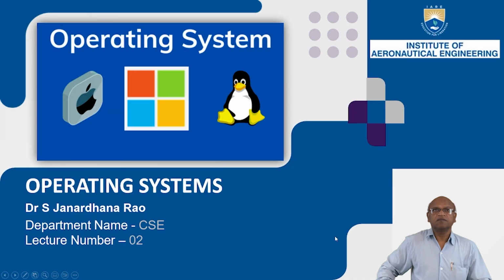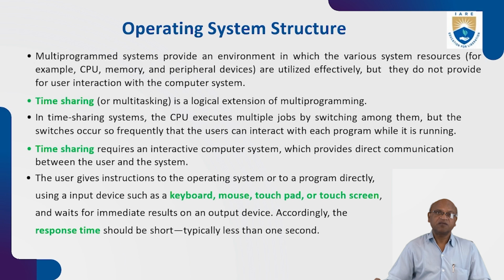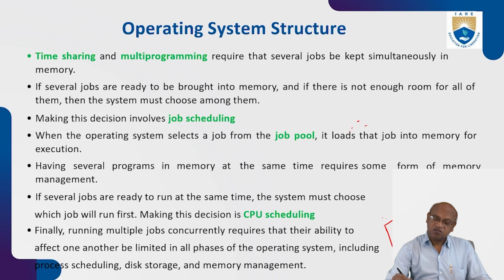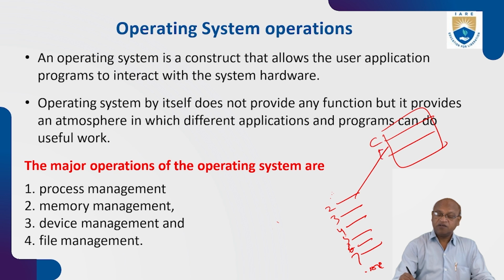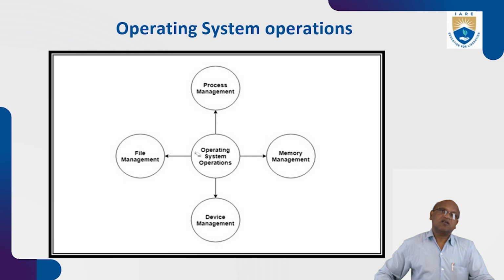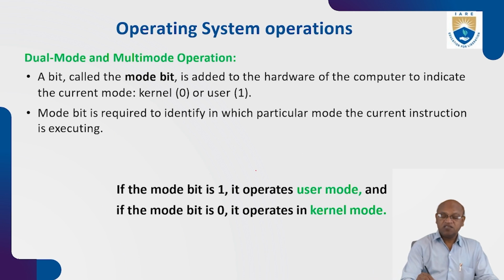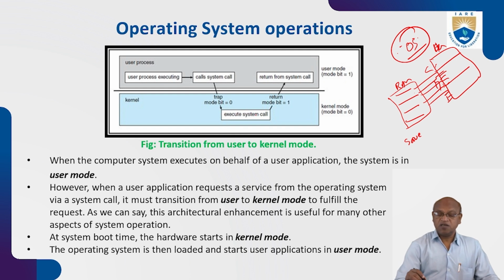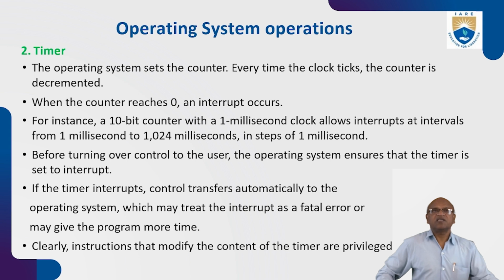Operating System Structures by Dr. S Janardhana Rao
Operating System Structures by Dr. S Janardhana Rao | IARE

Telangana, India.